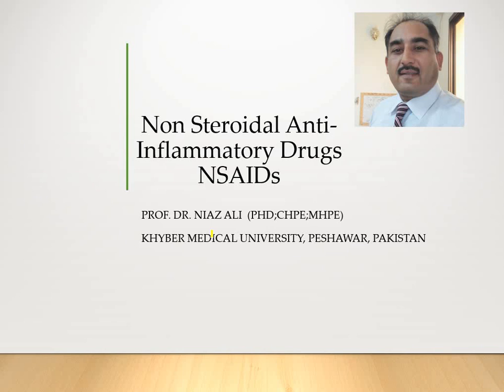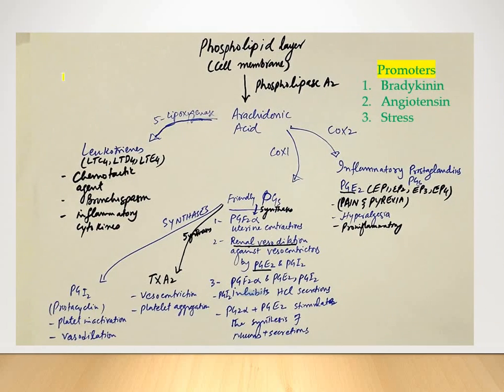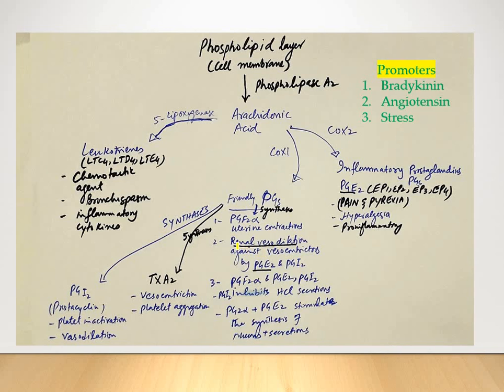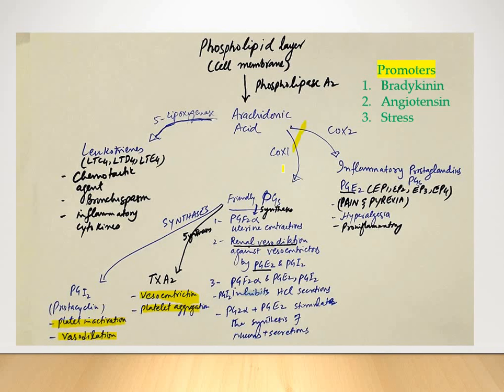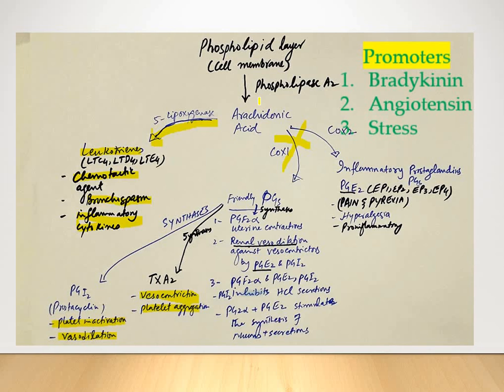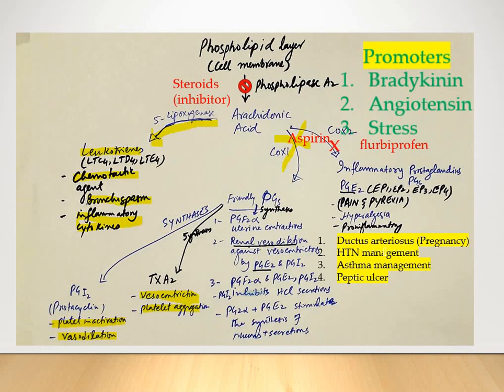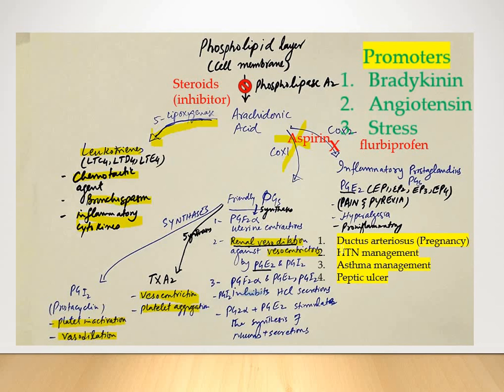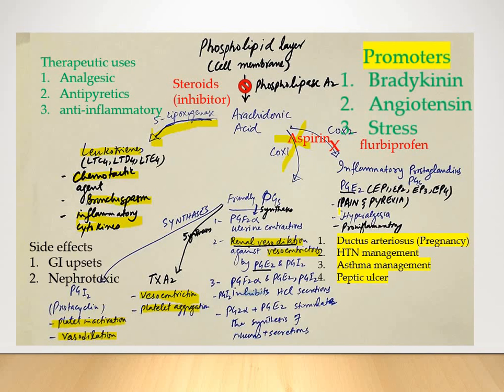NSAIDs uses and precautions in different clinical conditions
This video describes the basic pathway for synthesis of inflammatory prostaglandins and friendly prostaglandines. It also describes that how NSAIDs shall be used in different clinical conditions. its therapeutic uses and ADRs.